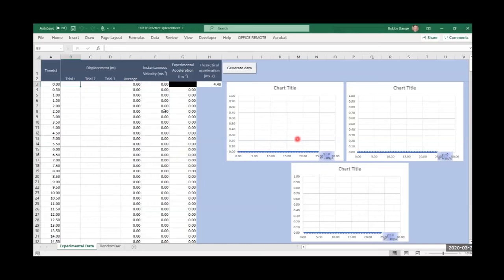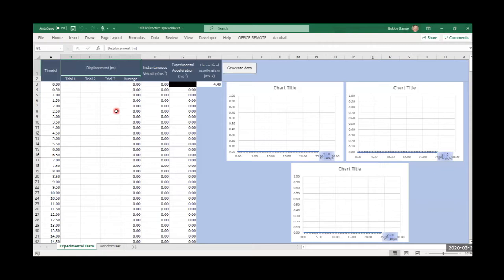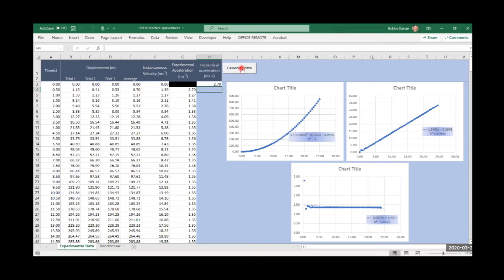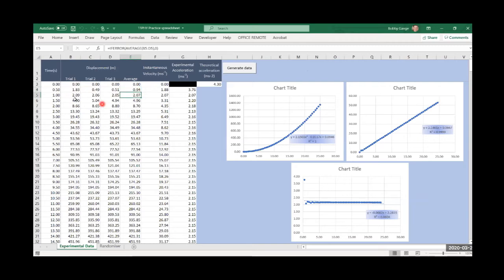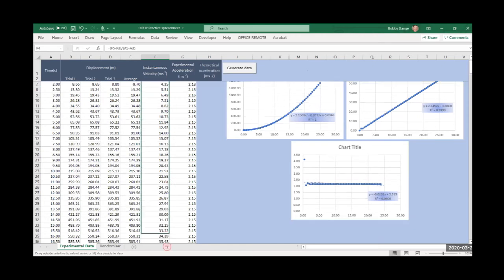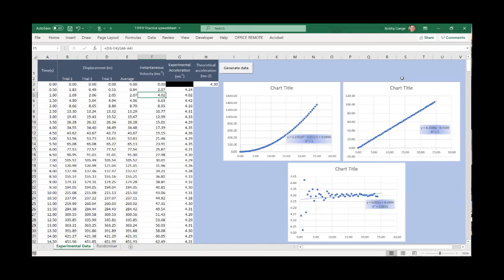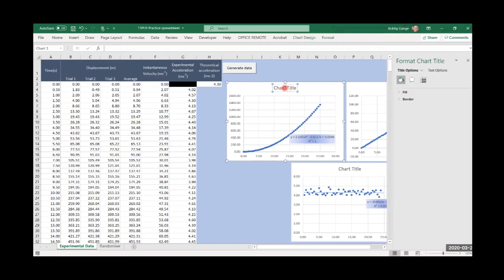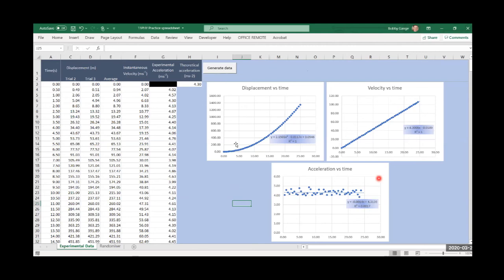11PHY Excel tutorial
A 20-minute video explaining some basic Excel concepts as they relate to Kinematics equations